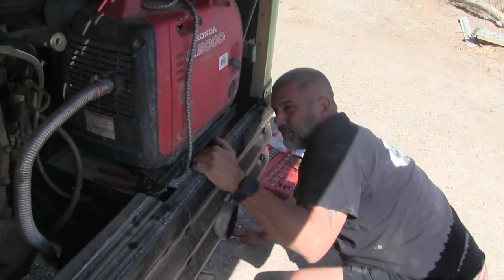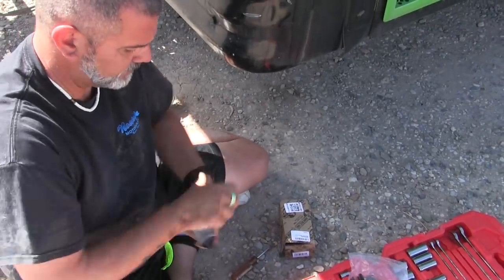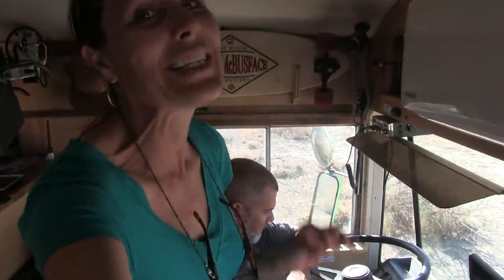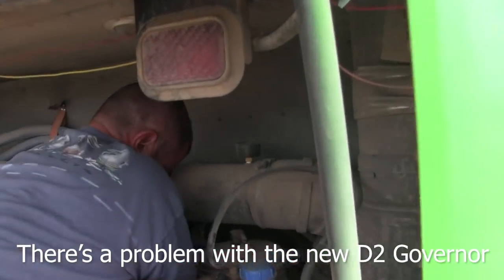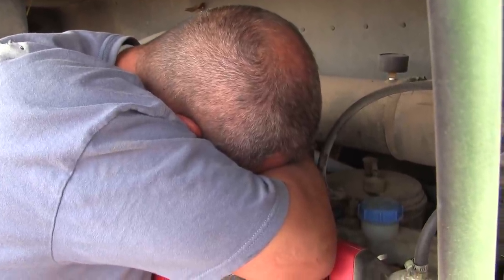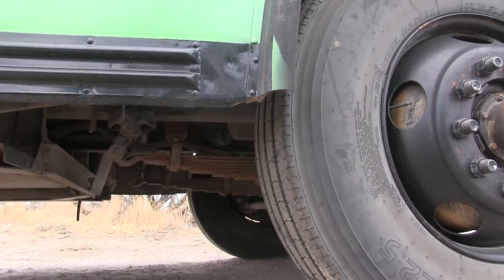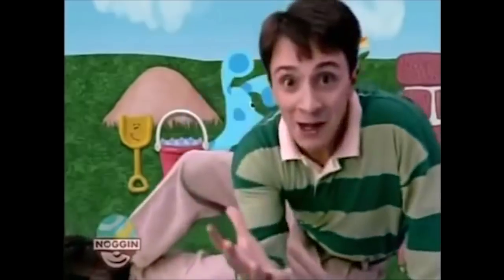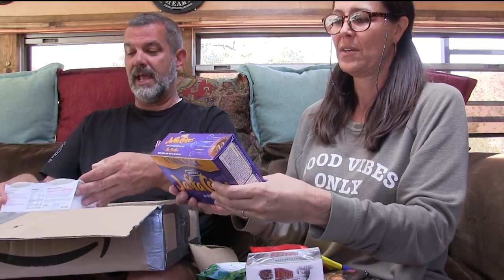BUSLIFE | Will Replacing the D2 Governor Fix Our Air Brake Problem?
We've been having a slight issue with our airbrake system ever since our buslife began. It was taking too long for the air pressure to build up, which meant the warning buzzer would stay on for 15 minutes every time we started the bus! Being unfamiliar with driving a bus, we weren't sure if this was normal or not. Then we learned about the D2 Governor, and replacing this part answered any questions we might have had about what is "normal" for an air brake system!

"Lucky Day" by Loving Caliber

Mailing Address:
Bussy McBusface

Mike & Kerry